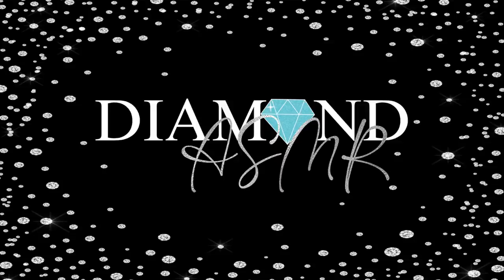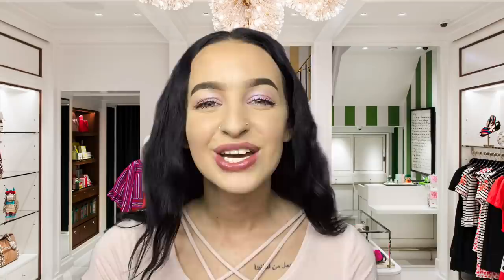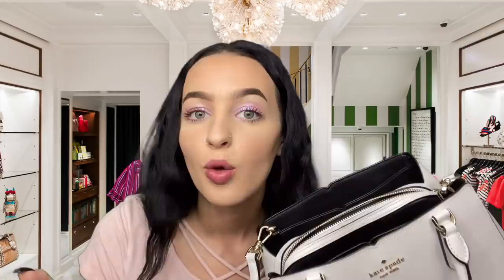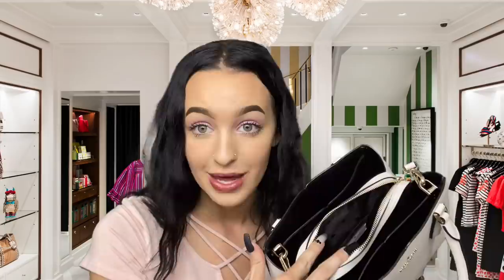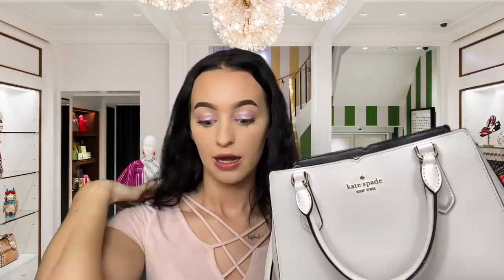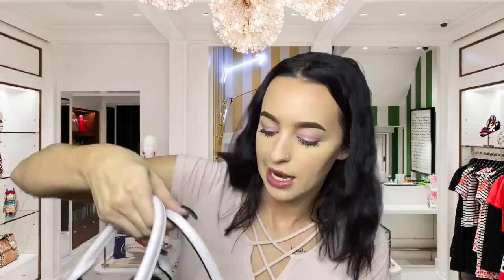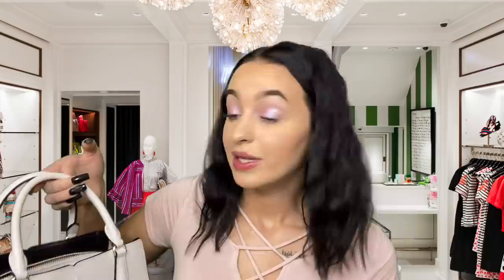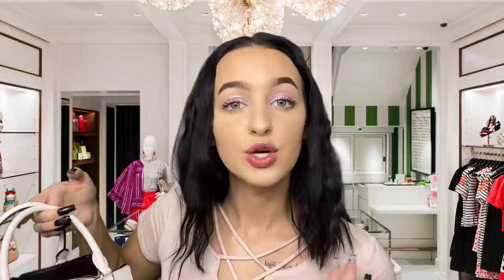[ASMR] Kate Spade Purse Shopping RP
Welcome! I'm so glad you are here. I'd love to show you some of our current best sellers along with potential wallet matches and see what you think!

-I hope you all have a wonderful, blessed day. I will see you in my next video!

 Xoxo,

 Aleece